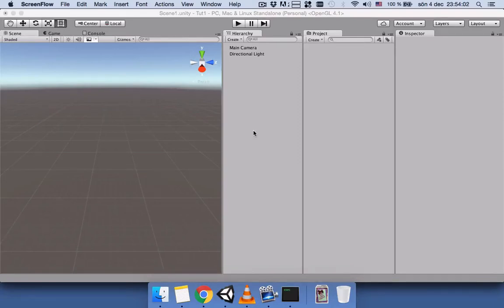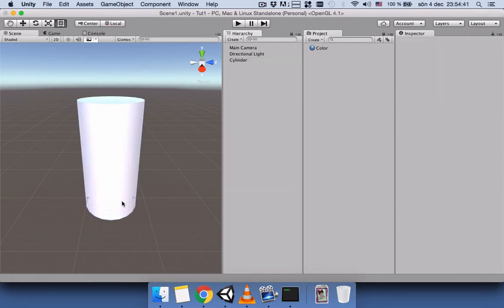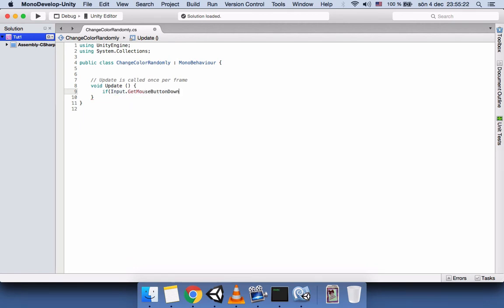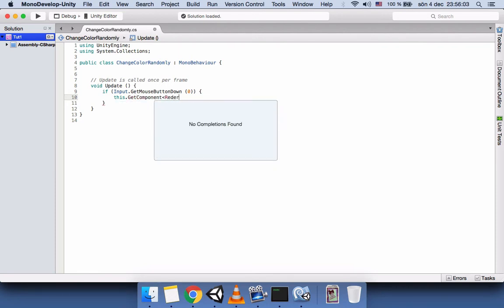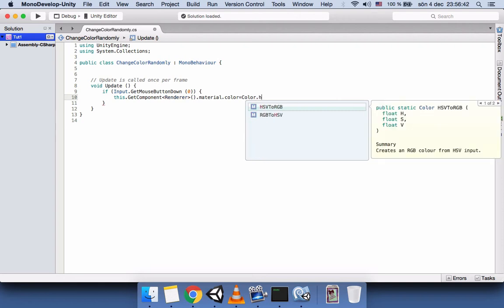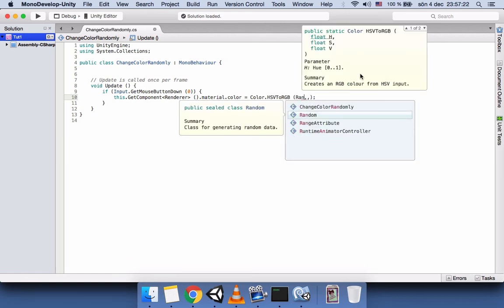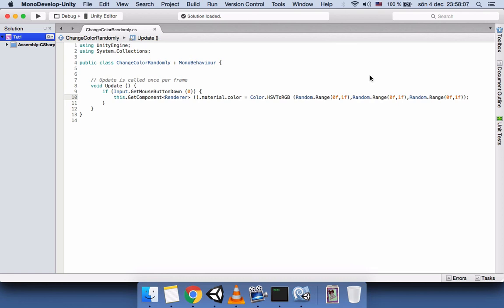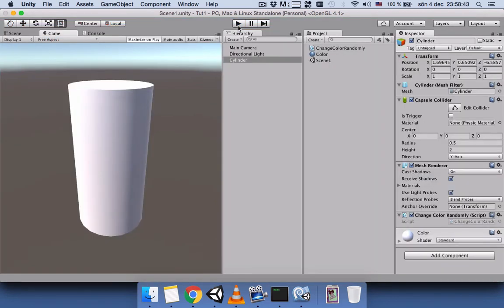Unity C# Click on gameObject to change color randomly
Unity 5 C# Click on gameObject to change color randomly